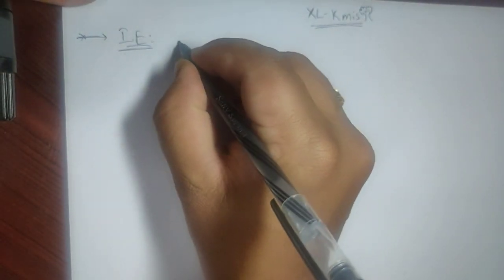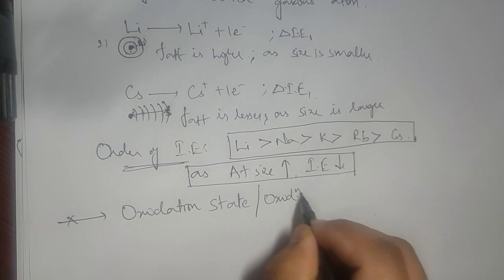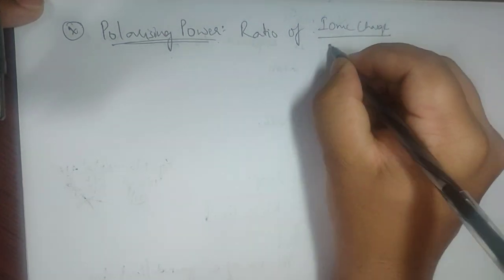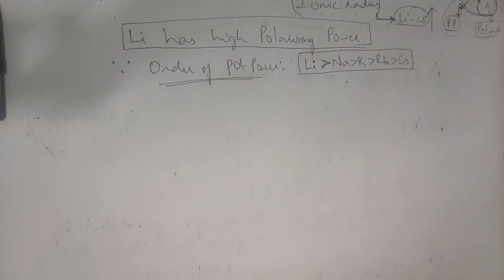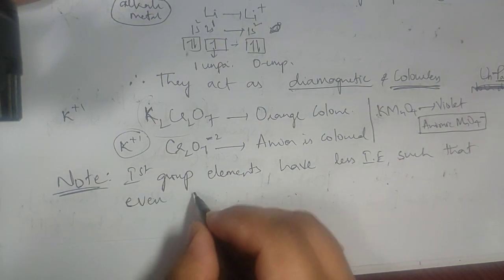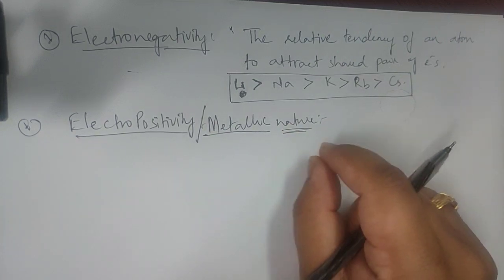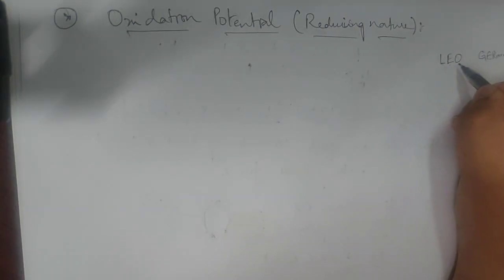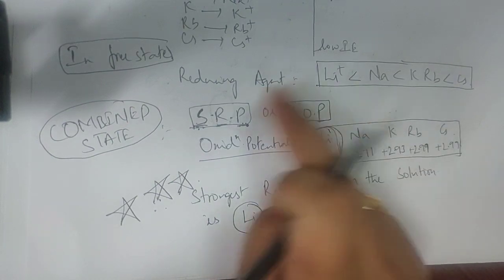Alkali metals-2(Atomic prop,conti..)-8-6-2021